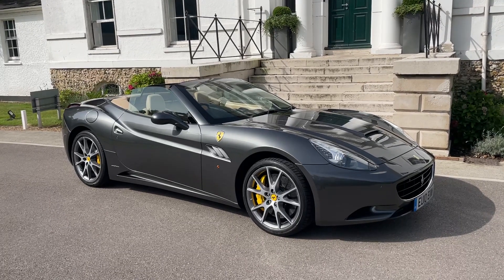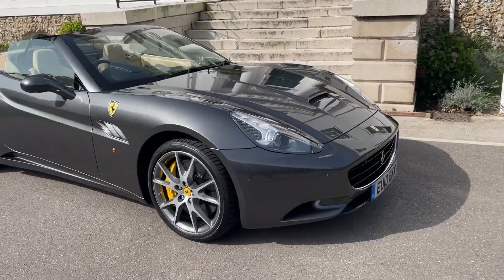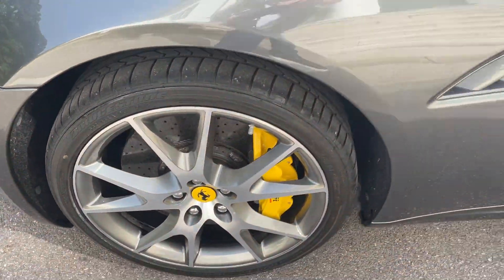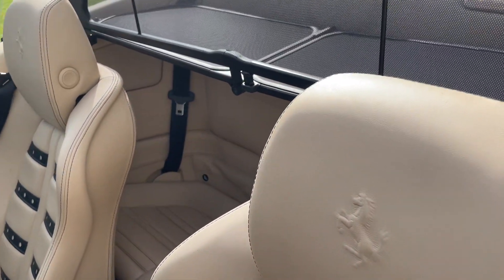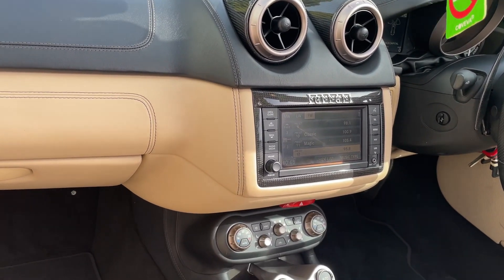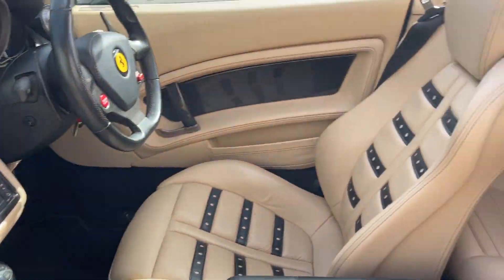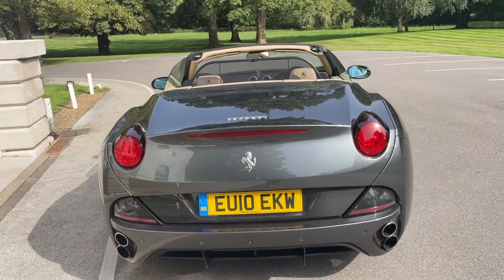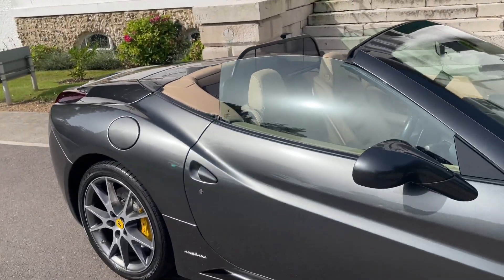6 September 2023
Ferrari California for sale !!!